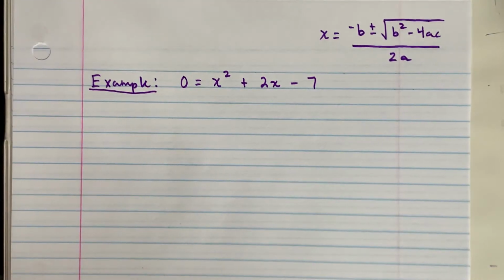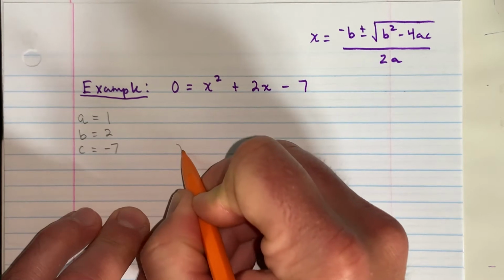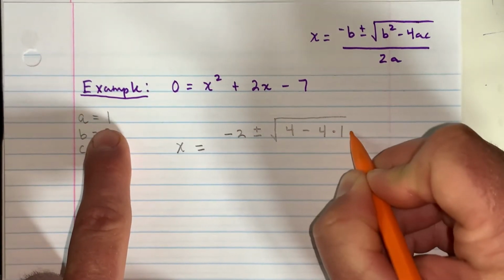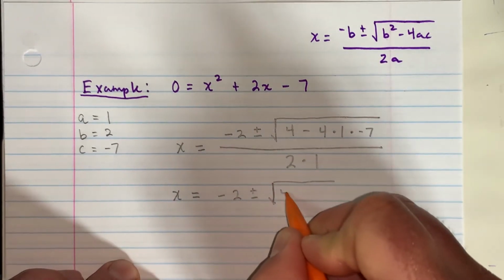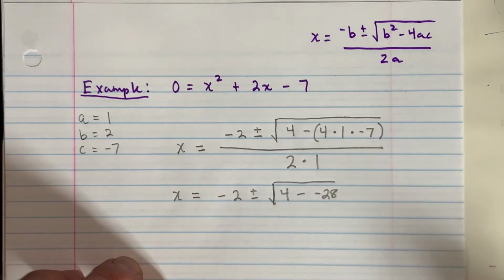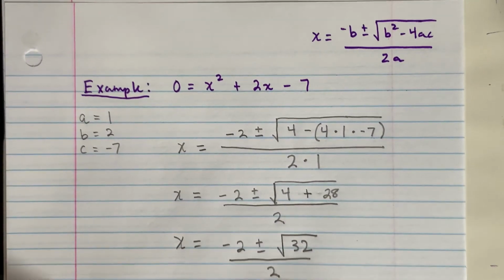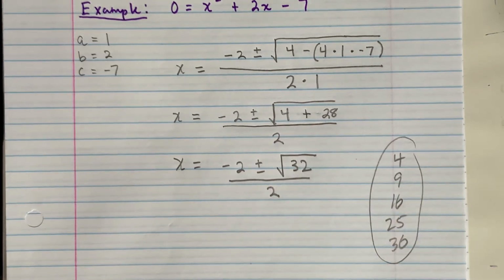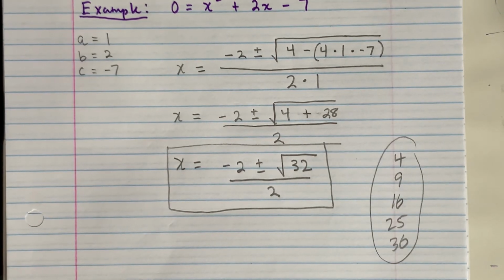Algebra (Week 8 Learning Target 15 Video 2)